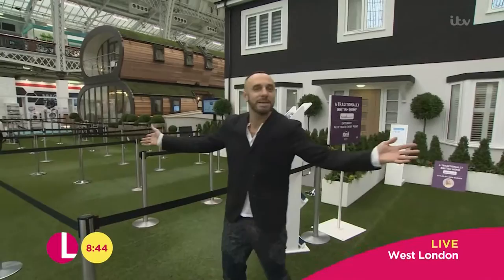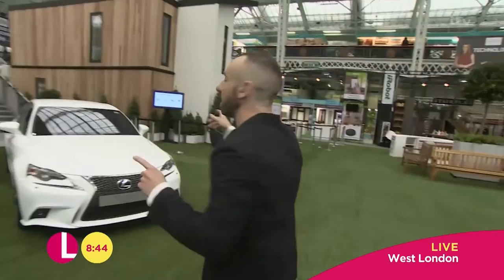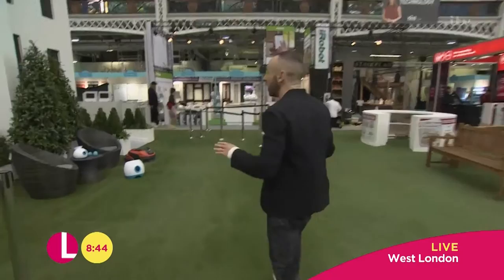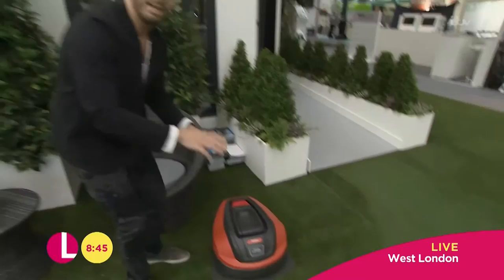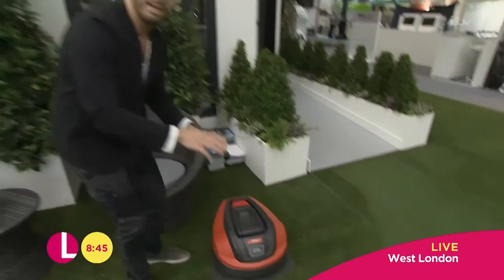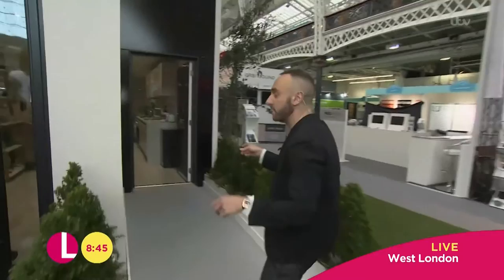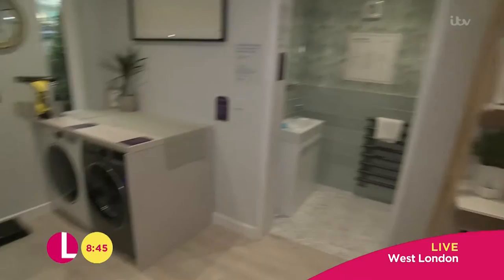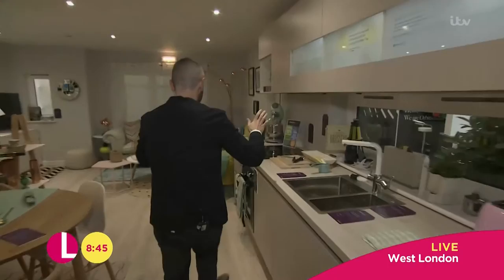Mark Heyes At The Ideal Home Show | Lorraine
Mark Heyes is at the Ideal Home Show 2016.